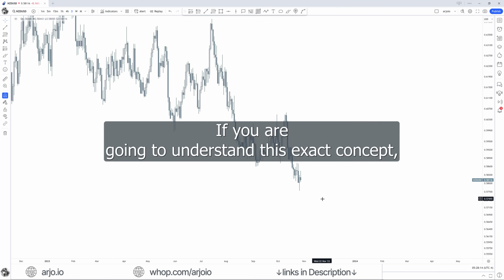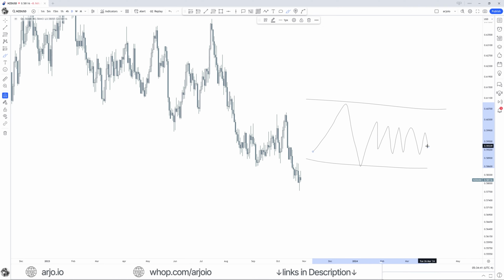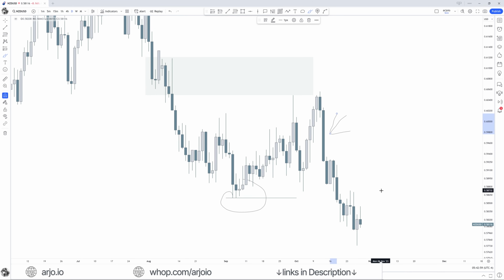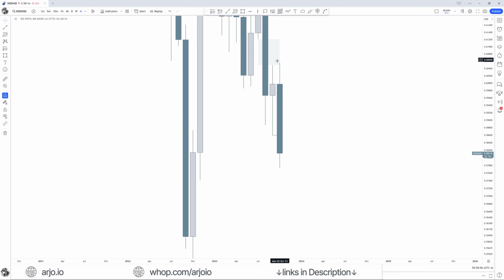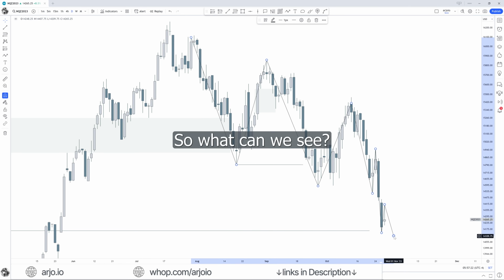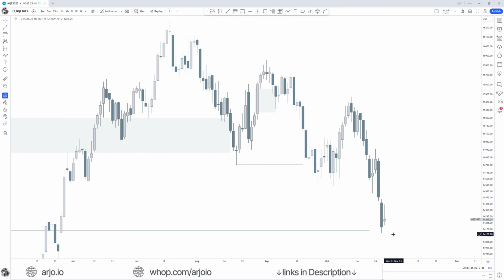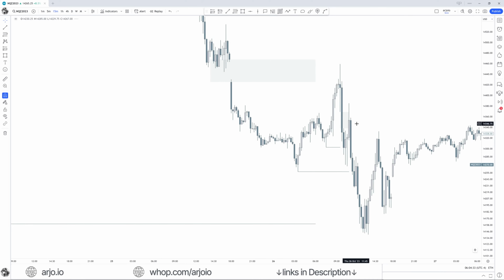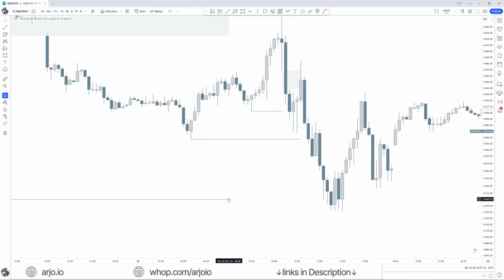FVG + No Resistance Money Making Machine